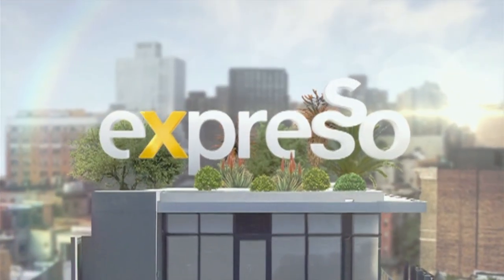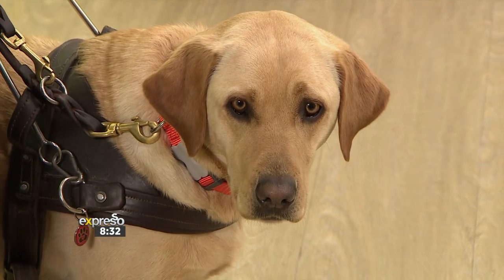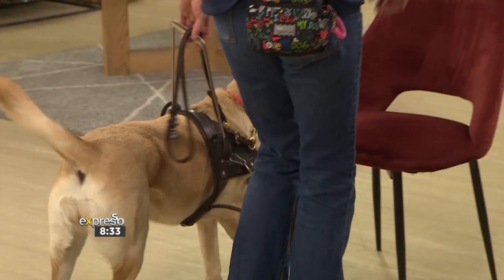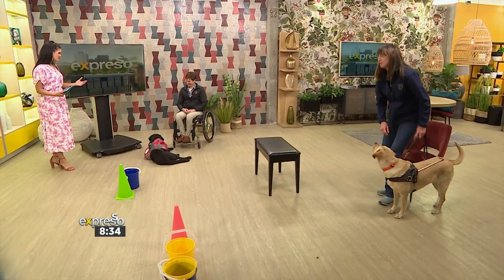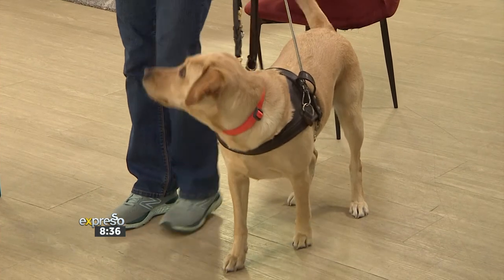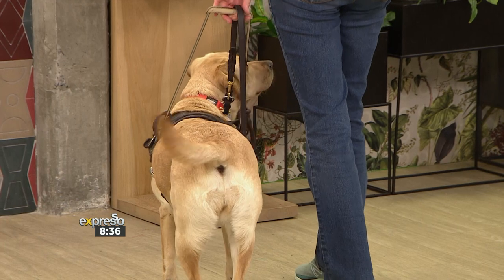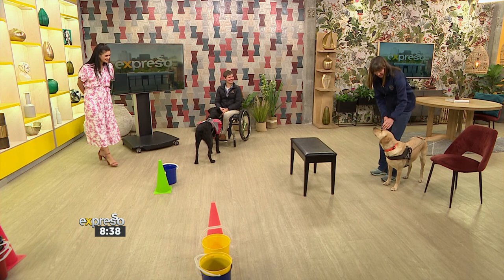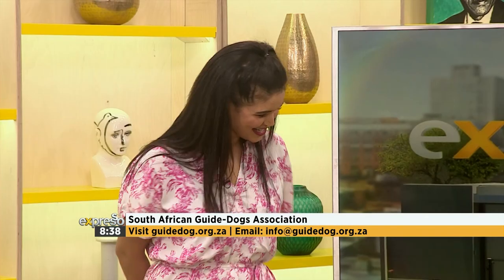SA Guide-Dogs Association Training Demo